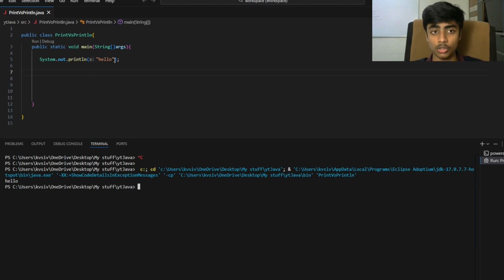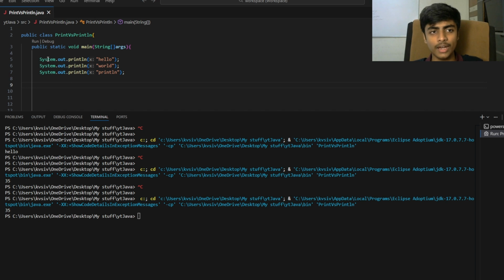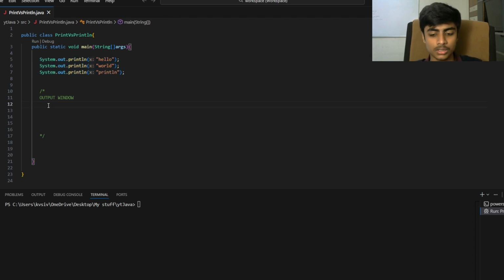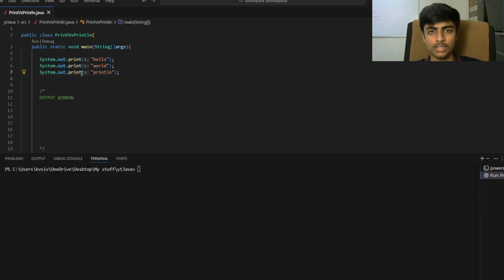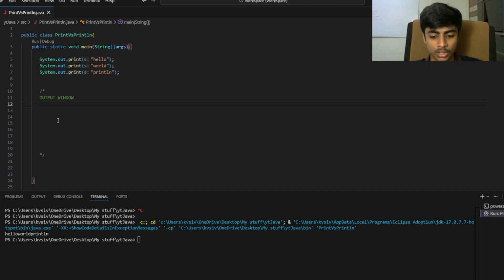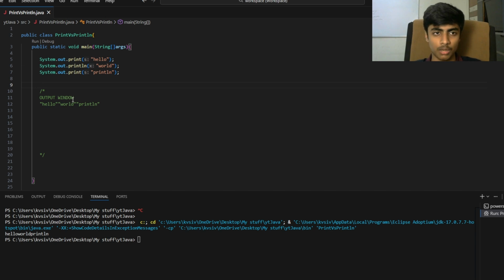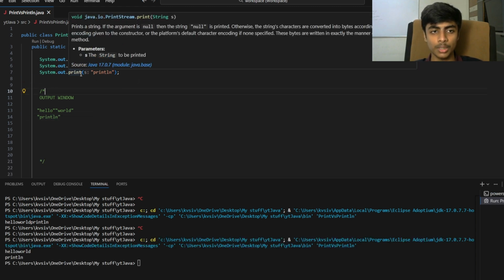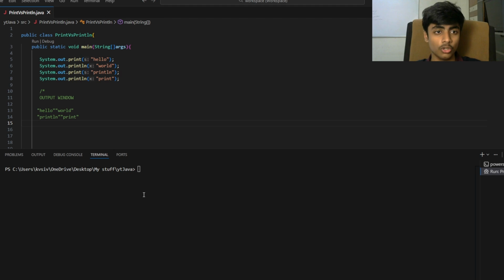The Print vs Println statements in Java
By now, you should have learnt how to print words or sentences using println statements. Java also allows us to use something else called print statements to do the same thing.

Although both print and println statements fundamentally just print whatever you want, they work very differently. In this video, you'll be learning about those differences.